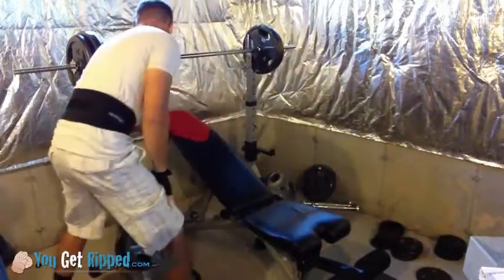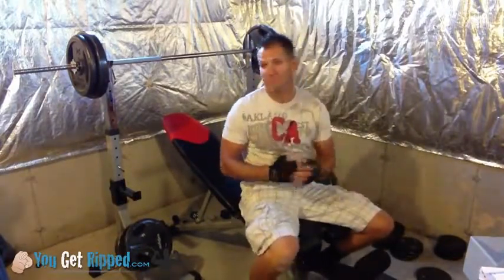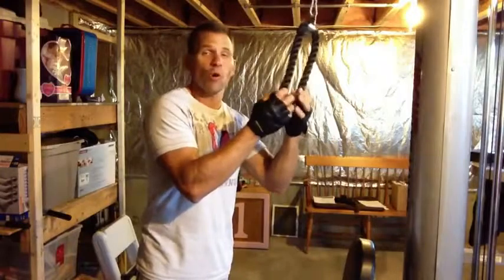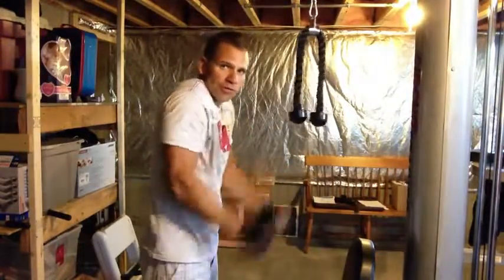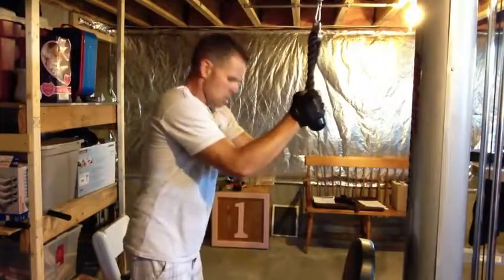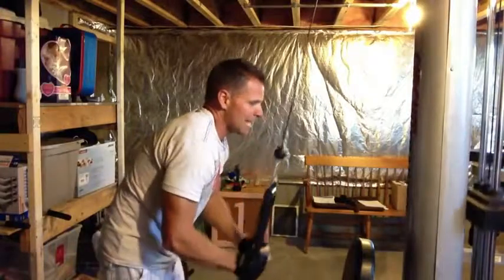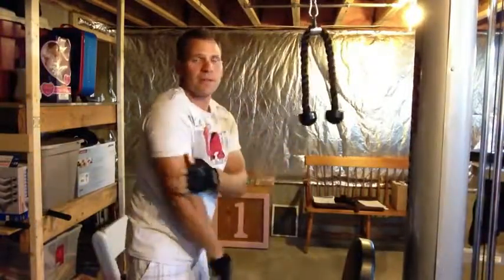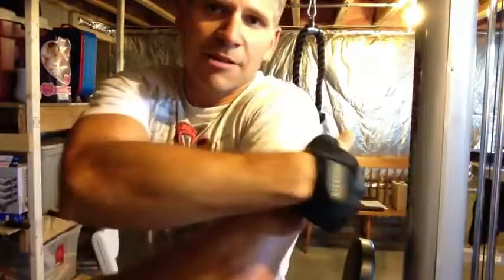The Body Transformation Blueprint discount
Your New Life Begins With The Complete
Body Transformation Blueprint E-Course...

This 260-page, instantly downloadable e-book is your definitive, zero B.S, step-by-step guide to building lean muscle, burning fat and gaining strength in the fastest, most effective, yet most practical way possible.
"Muscle Building & Fat Loss Decoded" is written in an easy to follow, step-by-step format that anyone can understand and implement.

No nonsense, no filler and no fluff - just the straight up, research-backed, scientific truth about transforming your entire body as effectively as possible without spending long hours in the gym, becoming a slave to your diet or spending boatloads of cash on unnecessary supplements.

The course is broken down into 5 main sections that shatter through all the common myths and lies and teach you everything you need to know to structure an optimal plan suited perfectly to your goals.
This complete guide compresses 14 years of dedicated research, trial and error and in-the-trenches experience into just couple days worth of reading.

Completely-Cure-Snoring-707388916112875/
Google plus:

the body transformation blueprint pdf free,
the body transformation blueprint sean,
the body transformation blueprint workout,